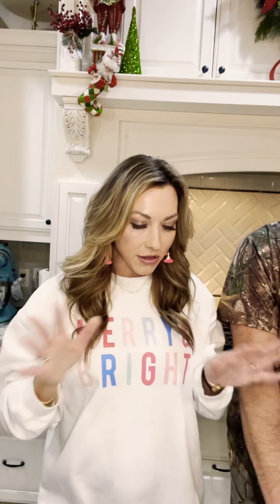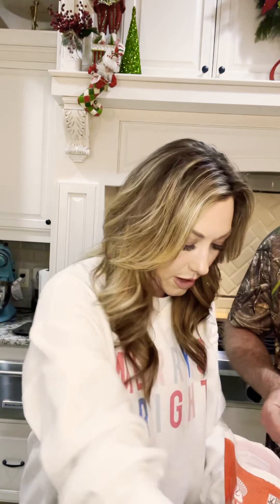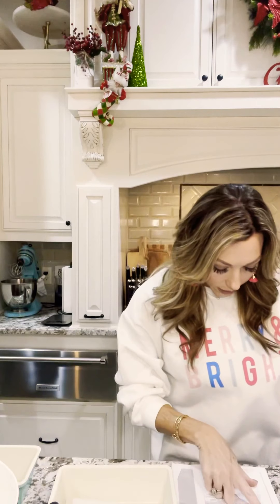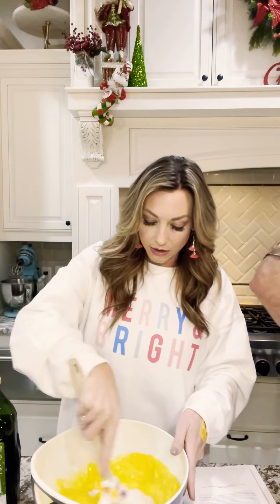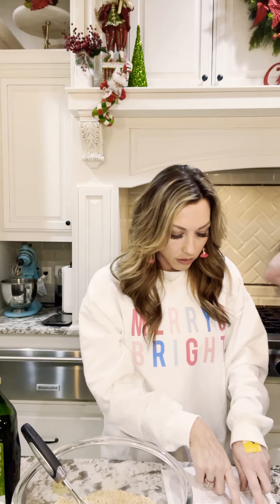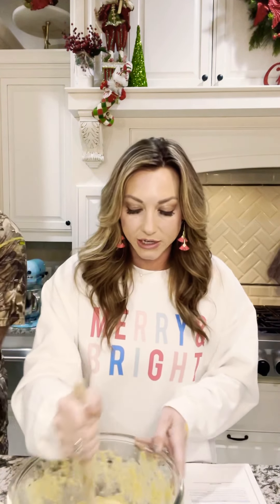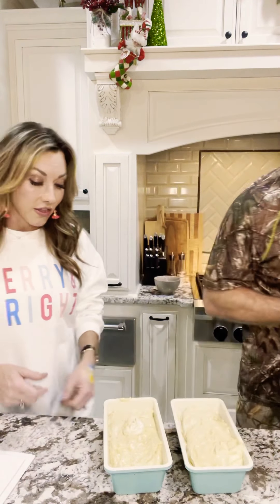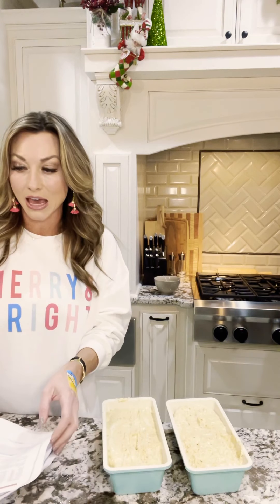The easy low carb bread 🍞 we make!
After our sons type1diabetes diagnosis, we started searching for low carb options. This recipe is yummy and as close to wheat bread (without the wheat) I have found.